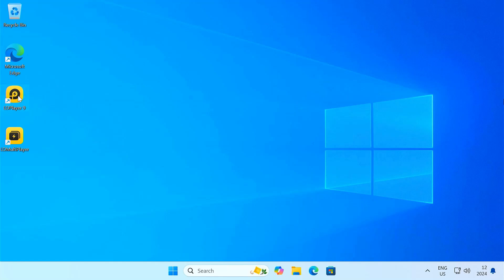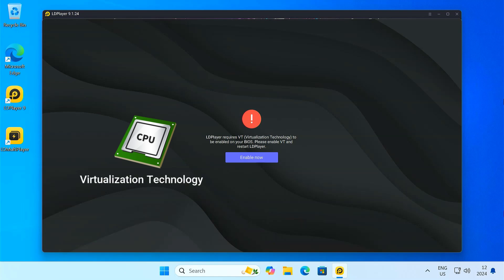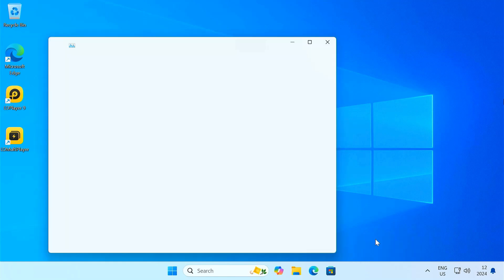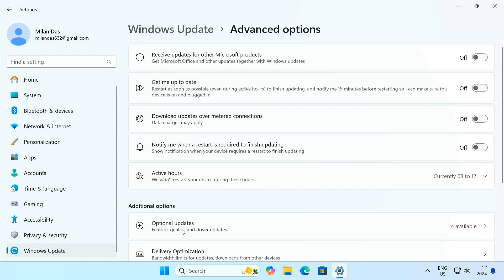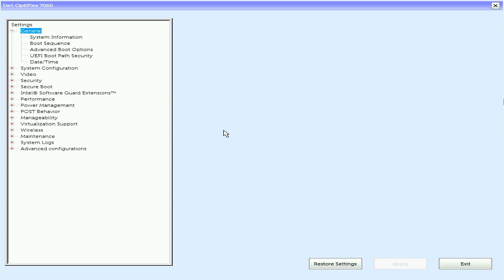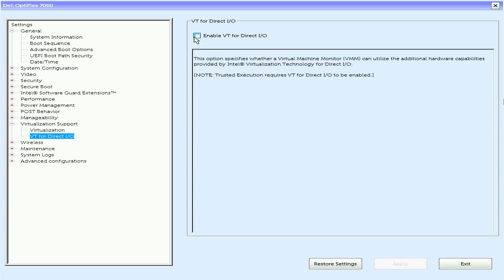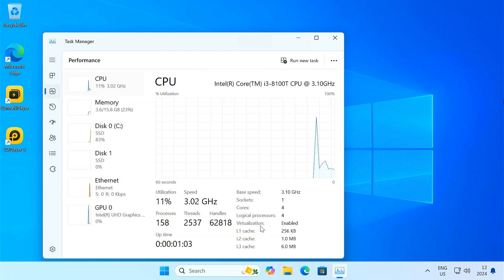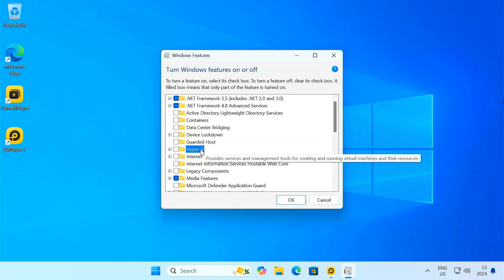How to Fix "LDPlayer requires VT (Virtualization Technology)"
Are you facing the "LDPlayer requires VT (Virtualization Technology)" error when trying to launch LDPlayer on your PC? No worries! In this video, I’ll walk you through the simple steps to enable Virtualization Technology (VT) on your computer to get LDPlayer working smoothly.